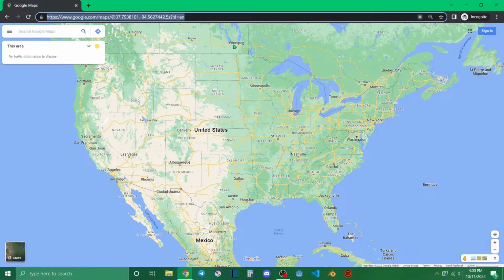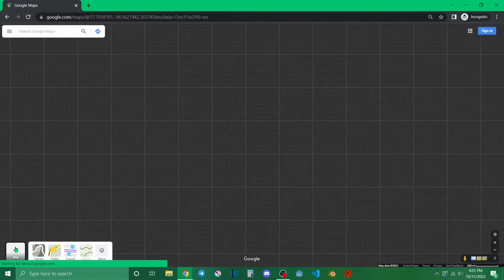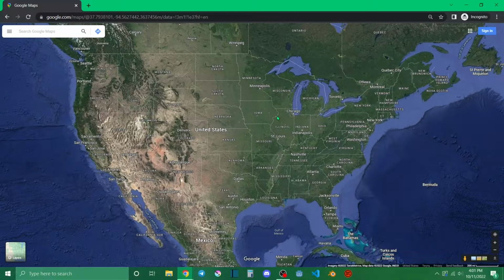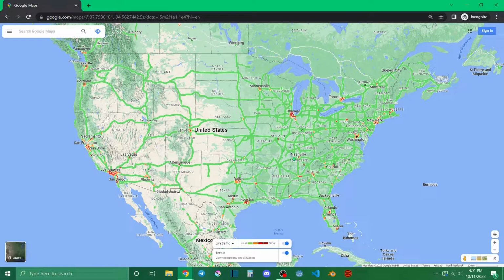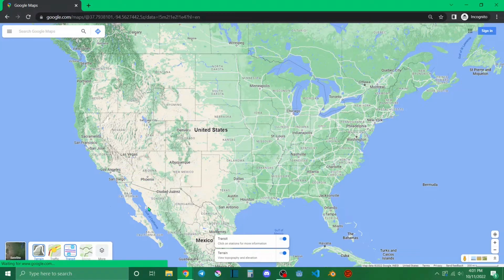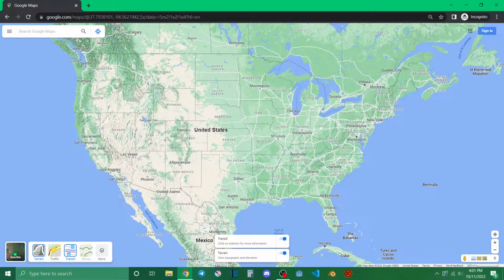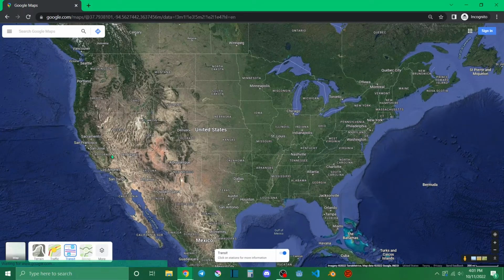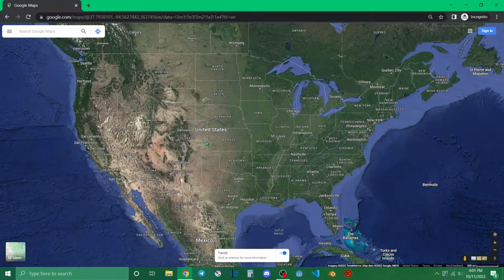How to Use Satellite View in Google Maps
In this exciting video, we unveil the secrets of mastering satellite view to explore the world from the comfort of your PC. Join us as we guide you through the step-by-step process of accessing and navigating satellite imagery of any location.

Discover how to harness the power of satellite technology to gain a unique perspective on the world. By following our tutorial, you'll be able to explore famous landmarks, breathtaking landscapes, and even your own neighborhood in stunning detail.

We'll introduce you to various tools and platforms that provide satellite imagery, enabling you to zoom in, pan, and explore with ease. Whether you're an armchair traveler, a curious explorer, or a geography enthusiast, this video will equip you with the skills to navigate the globe right from your PC.

Don't miss out on this opportunity to unlock the wonders of satellite view and expand your horizons.

Join us on this journey of mastering satellite view and discover how to explore the world like never before, all from the convenience of your PC!